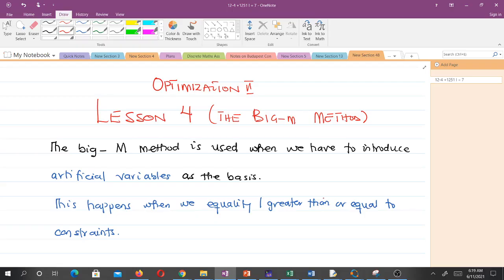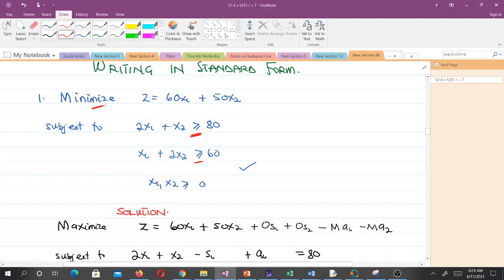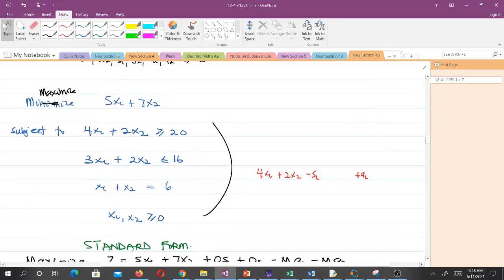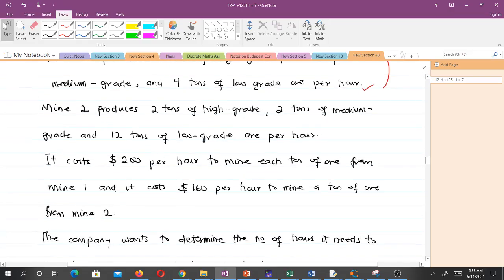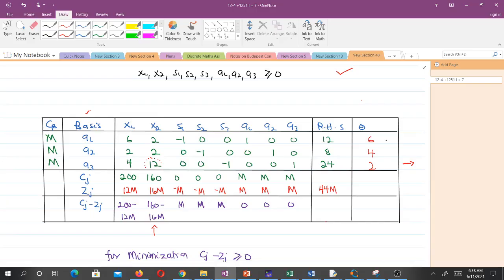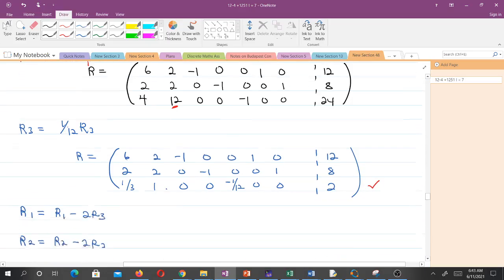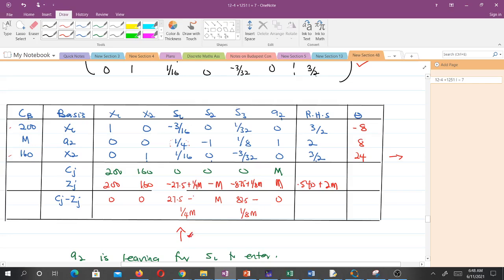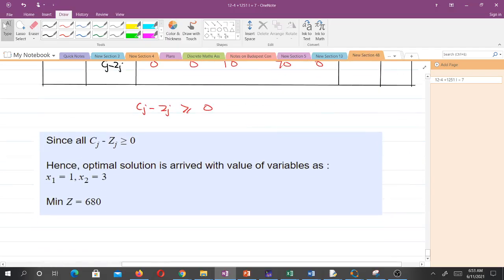The Big M Method for Linear Programming (Lesson 4)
This method introduces students to the concept of the Big-M Method and how to use it to solve Linear Programming Models.